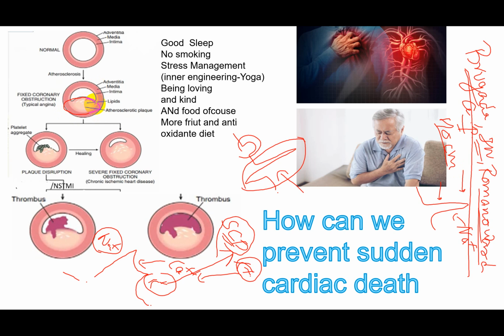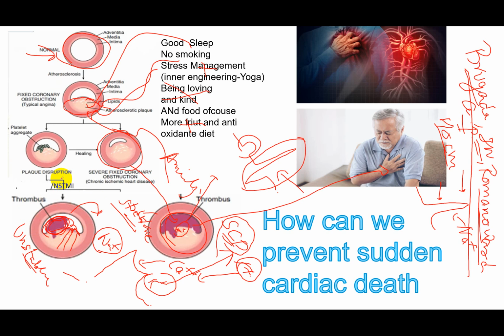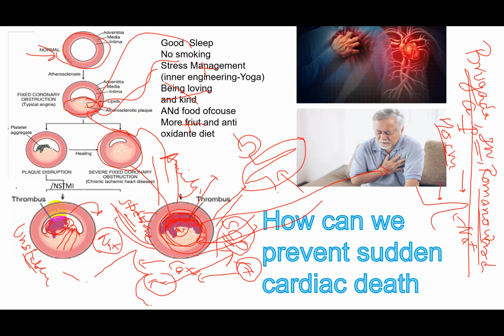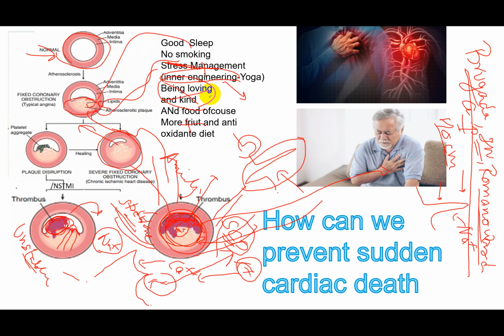Why does heart attack happens and how to prevent it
Why does heart attack happens and how to prevent it, we should live healthily and see how to prevent diseases which can kill us.